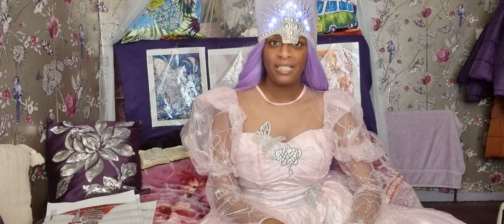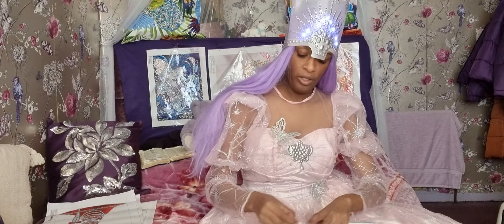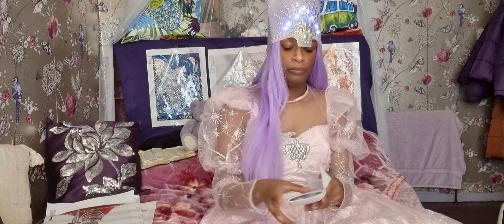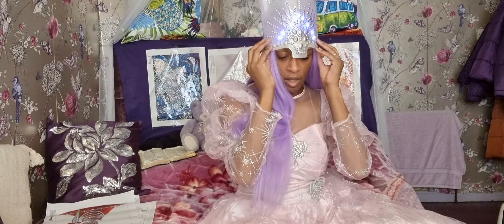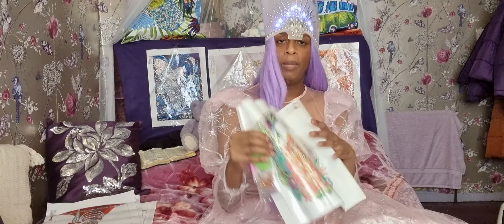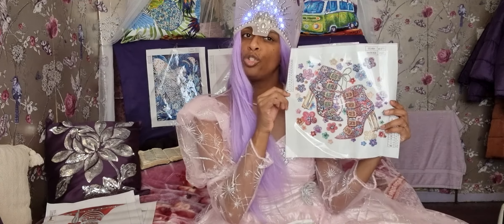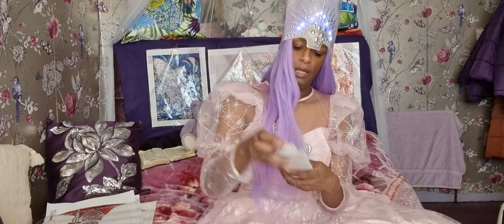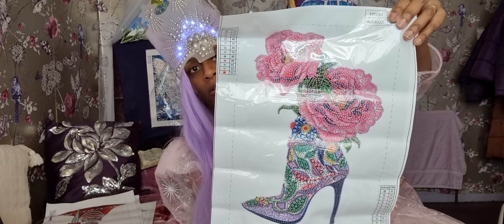New diamond painting pictures 🖼💜😊